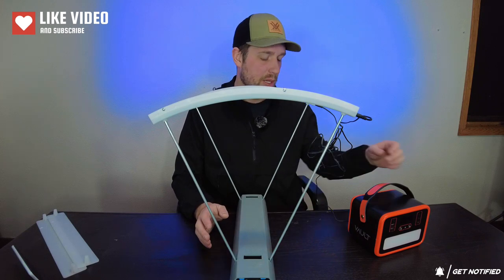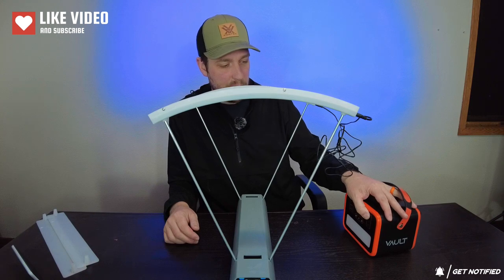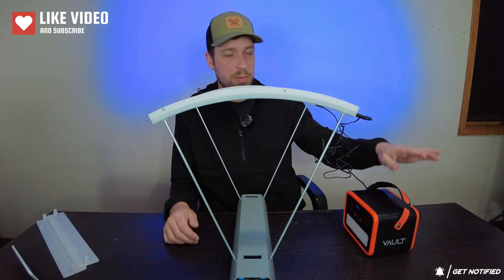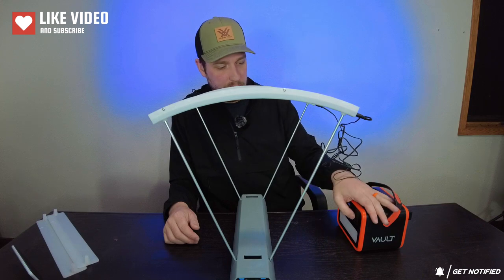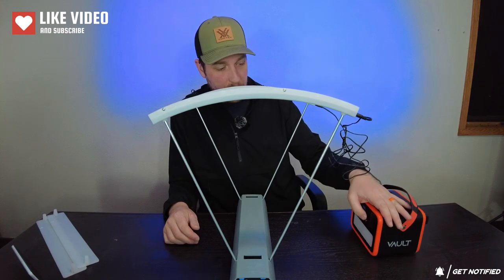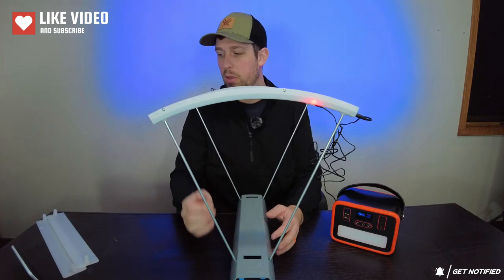Was it worth it??? ProChrono DLX LIGHT KIT Review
This should have come with the DLX in the first place.